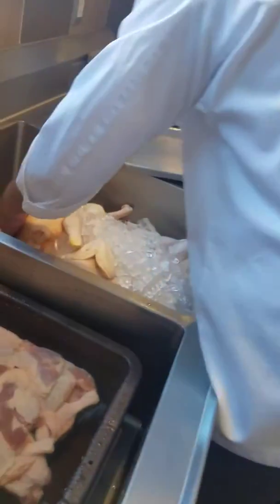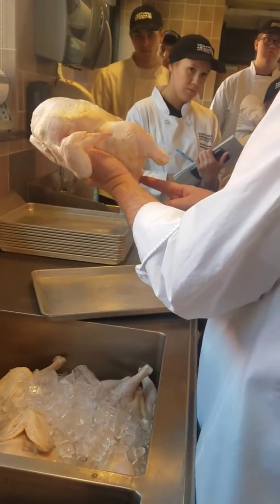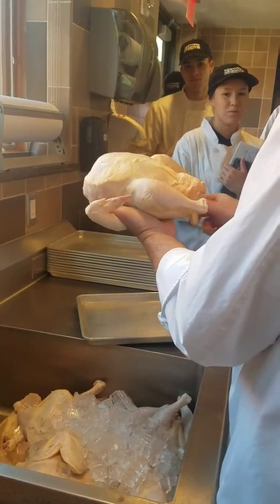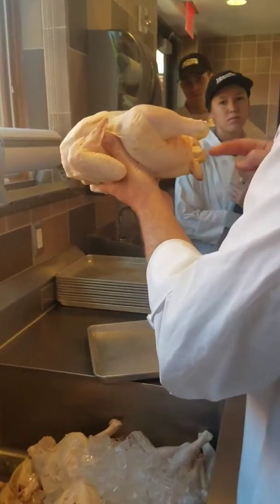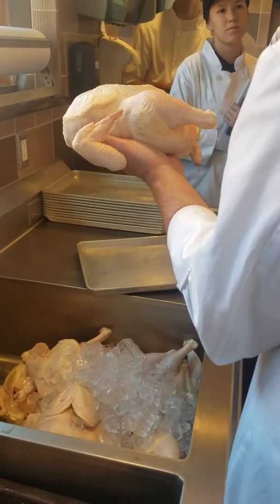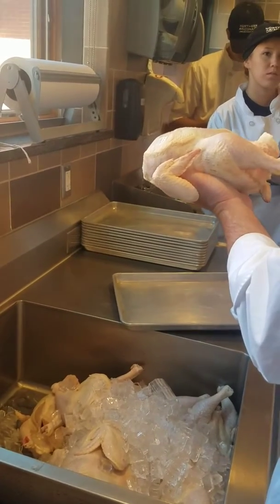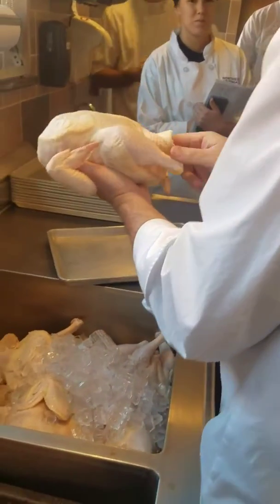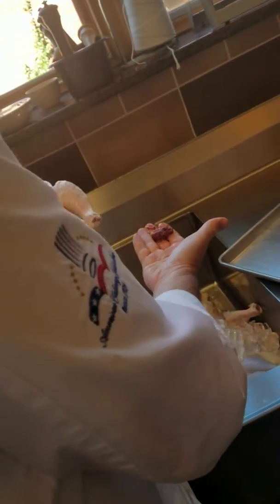The popes nose